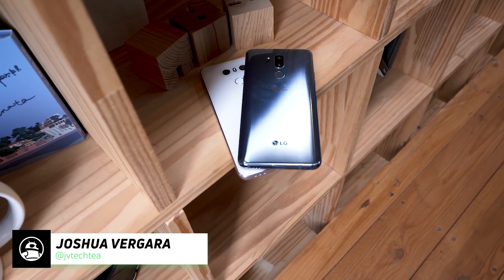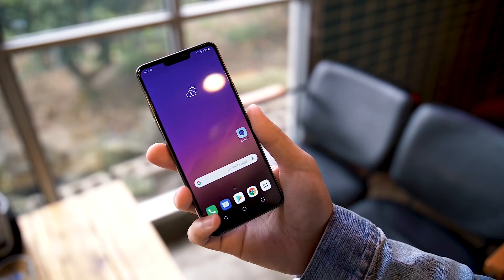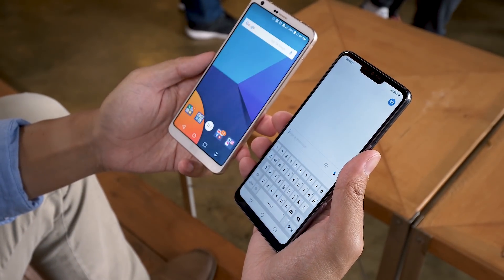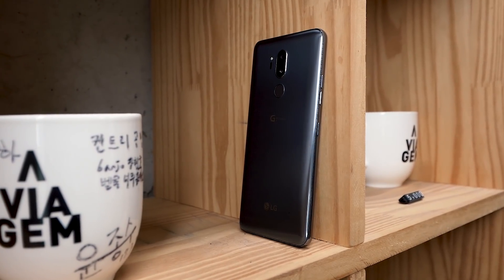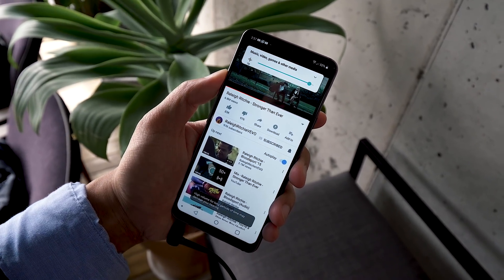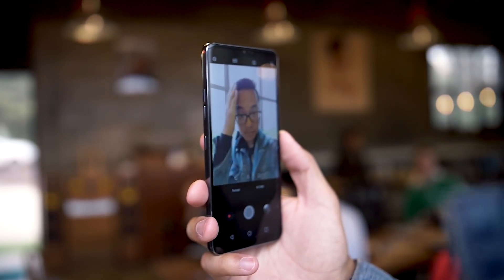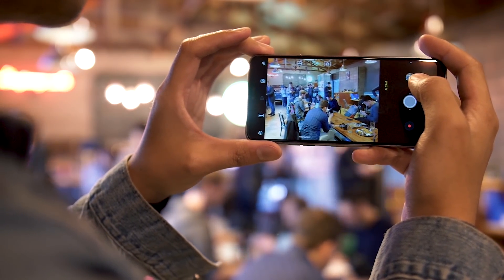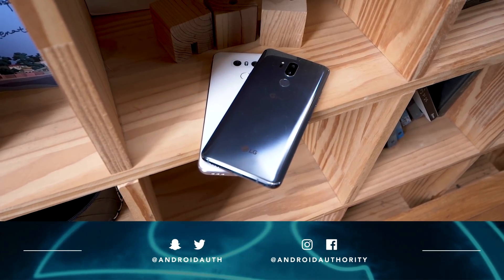LG G7 vs LG G6 Quick Look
Full post | We take a look at the LG G7 up against its previous iteration, the LG G6!